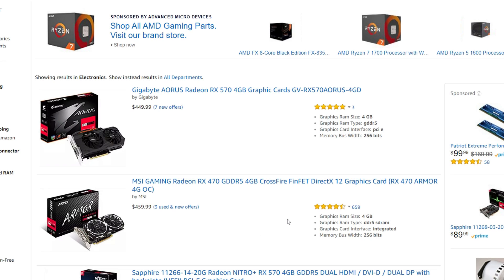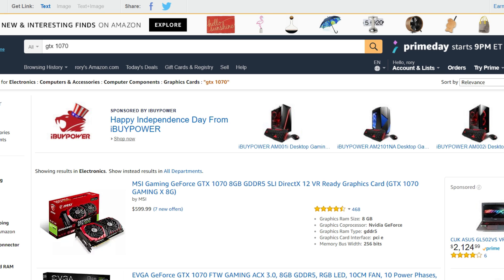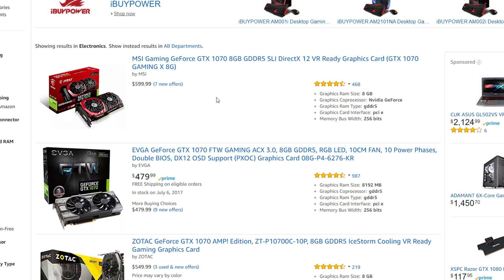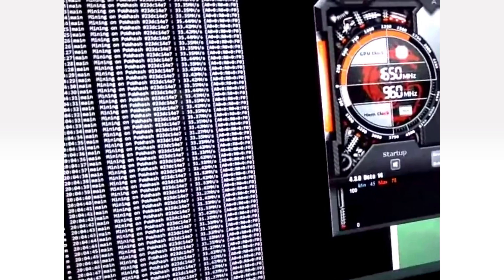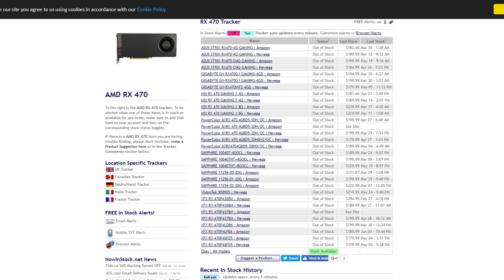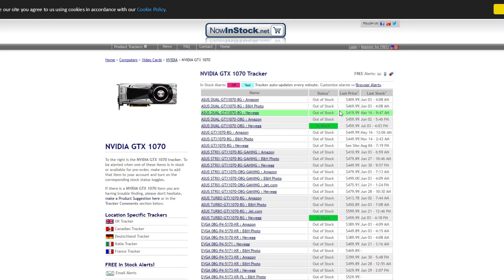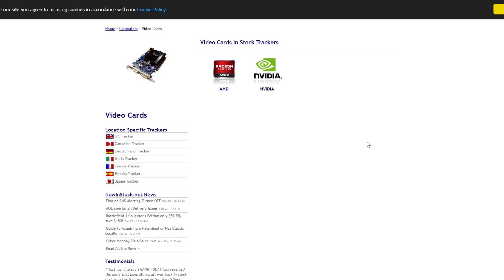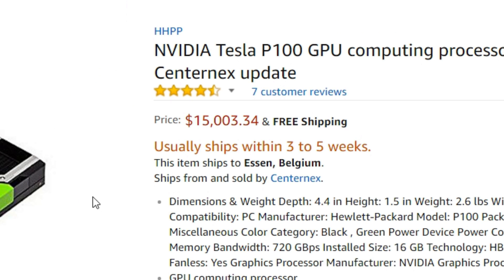Why AMD's and Nvidia Graphics Cards Are Almost Impossible To Buy Right Now.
Today i show you that it is almost impossible to get ourselves some Graphics Cards from AMD or Nvidia to mine Cryptocurrencies with.
This is a cause of the massive growth of the GPU Mining community and companies who see a potential in this.
Now we have to wait out to get ourselves some Graphics Cards where we dont have to pay too high prices for to get them in our hands.

Nvidia Tesla P100 (I challange you to build a 6GPU rig out of these. HAh!):

Get some of these available cards!
GTX 1060
GTX 1070
GTX 1080
GTX 1080ti